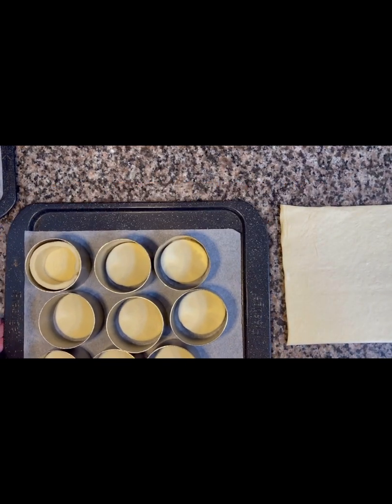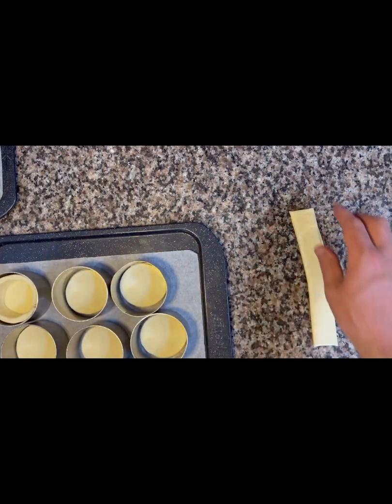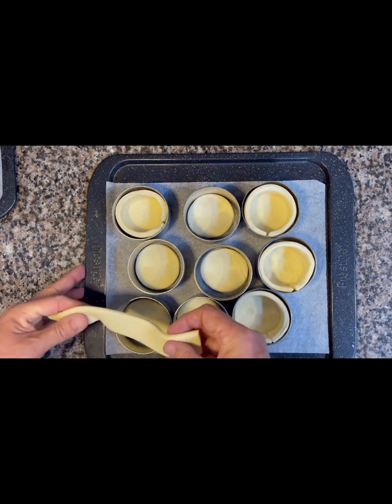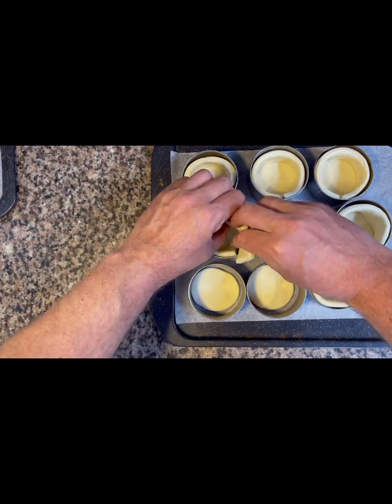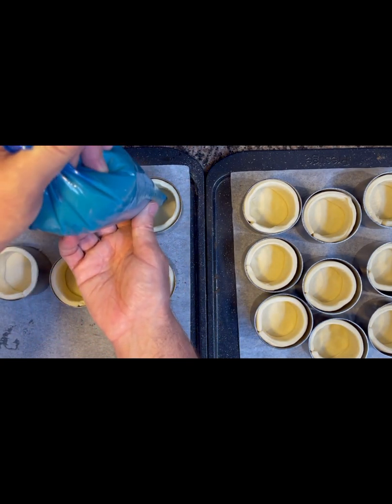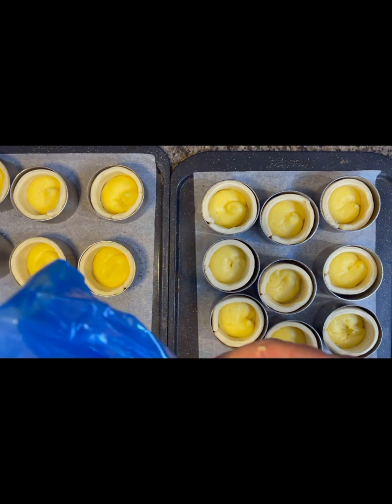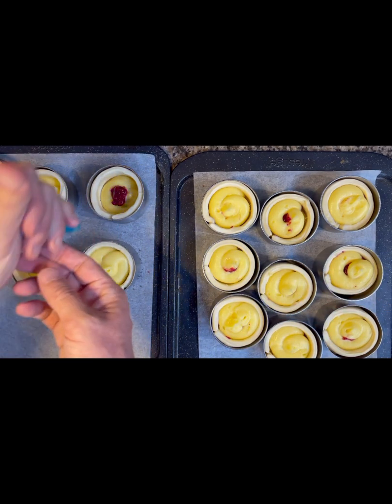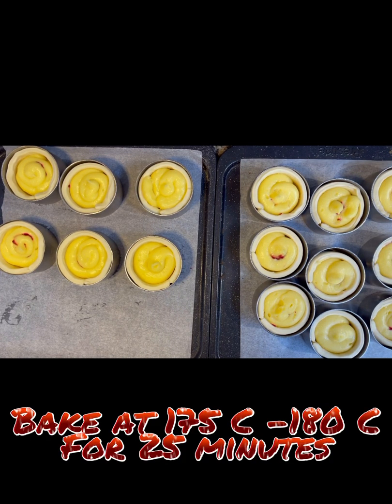Lesson 64 How to Make Croissant and Custard Fruit Tarts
Deep Croissant Pastry Fruit Tartlets